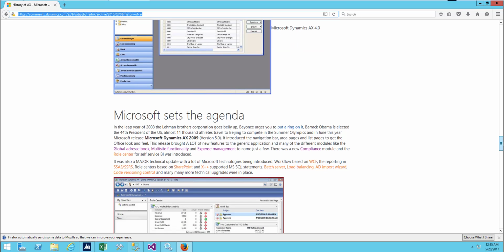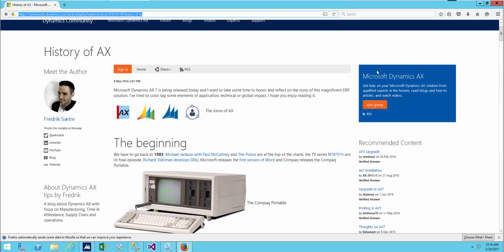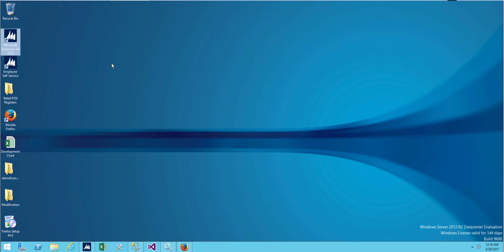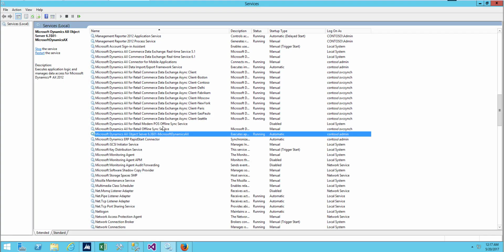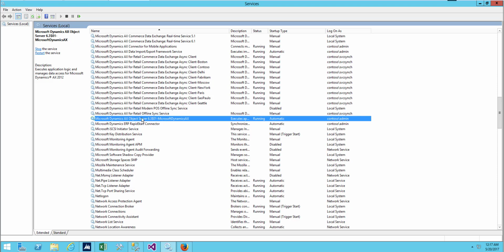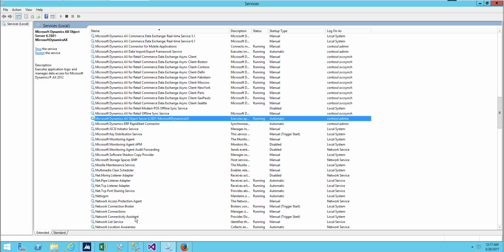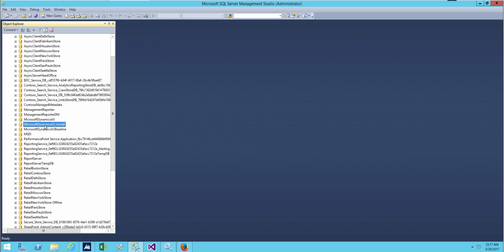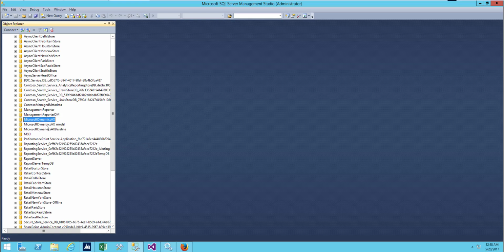Microsoft Dynamic AX 2012 Technical Training :Introduction To Microsoft Dynamic AX 2012 - Part2